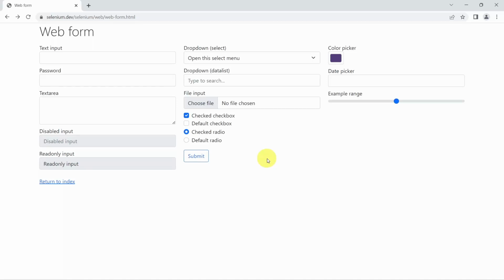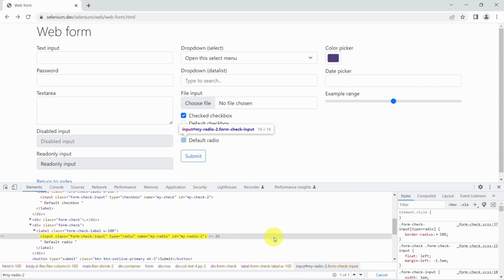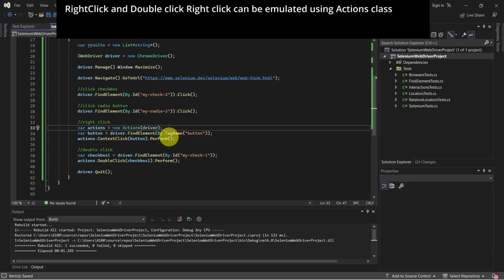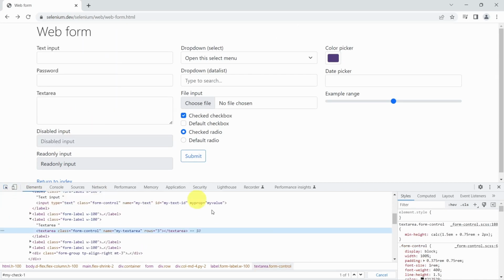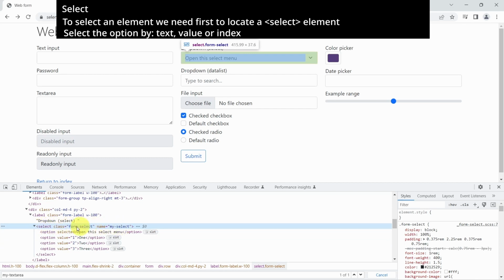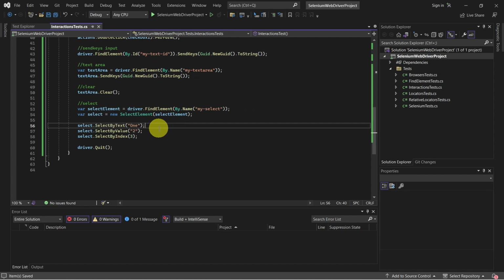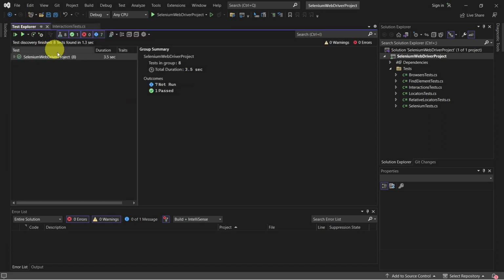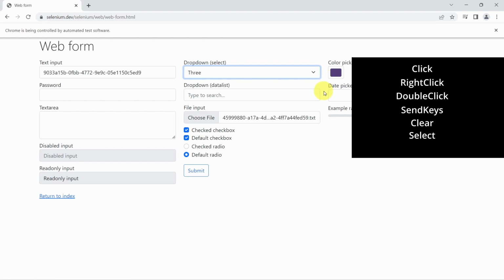How To Interact With Web Elements In Selenium WebDriver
Interacting with web elements in Selenium WebDriver and C#